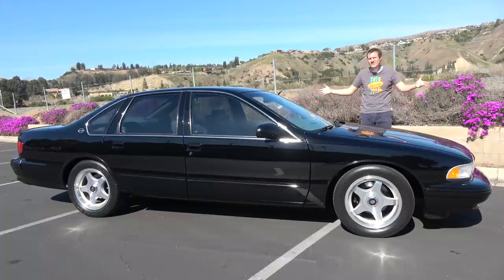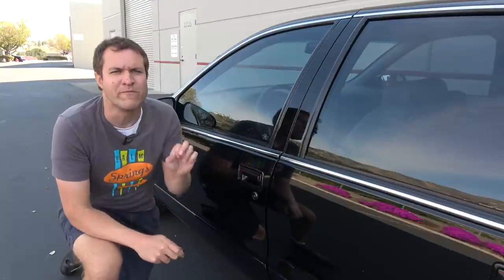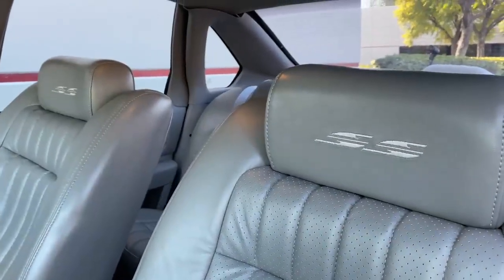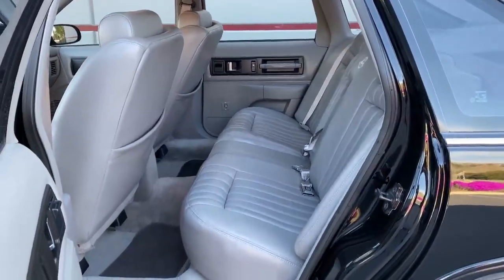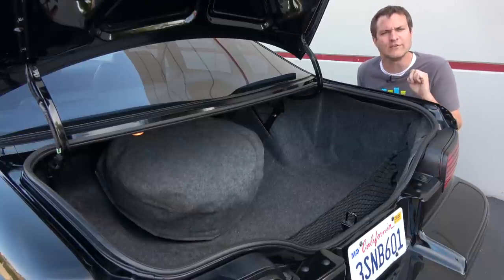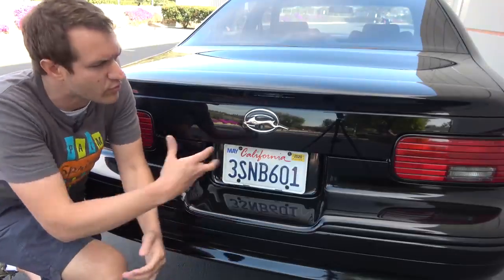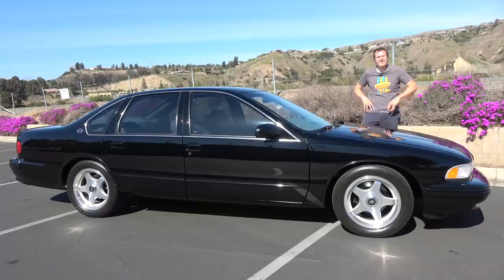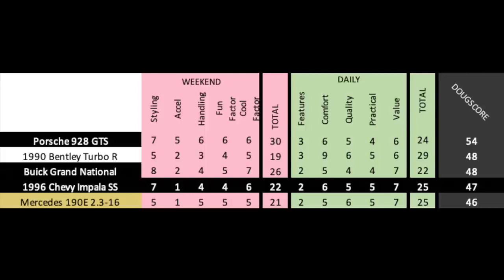Chevy Impala SS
The 1996 Chevy Impala SS was a bright spot of the 1990s -- and a star in the General Motors lineup. Today I'm reviewing the '96 Impala SS, and I'm going to show you all around the Impala SS. Then I'm going to drive the Chevy Impala SS and explain what it's like on the road.